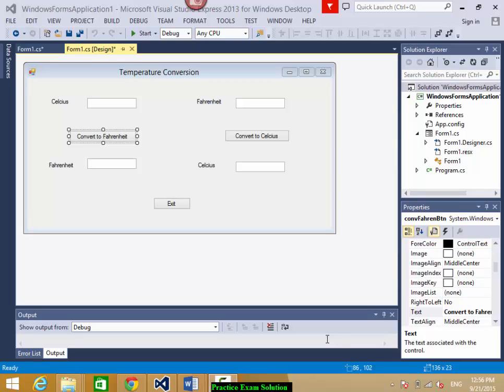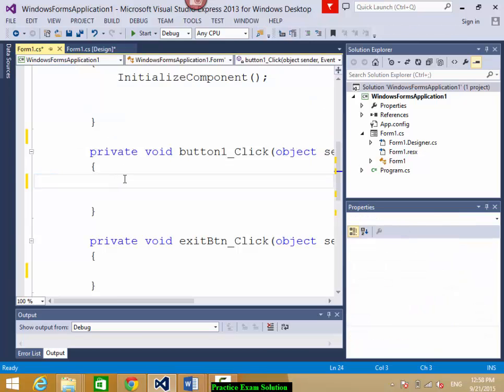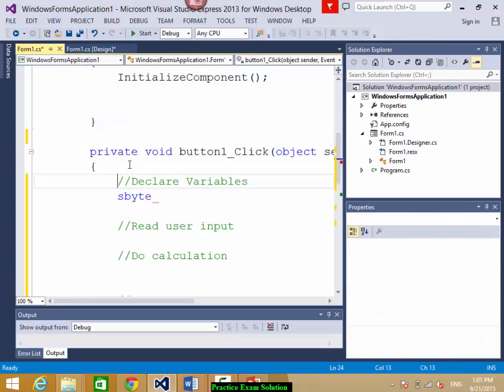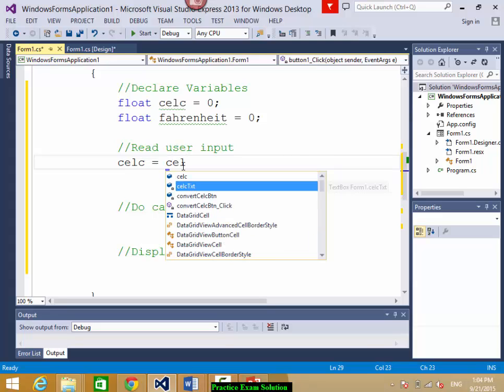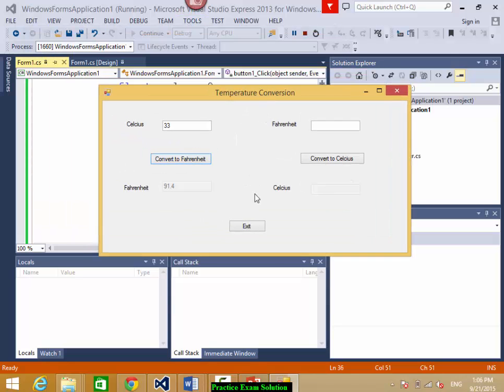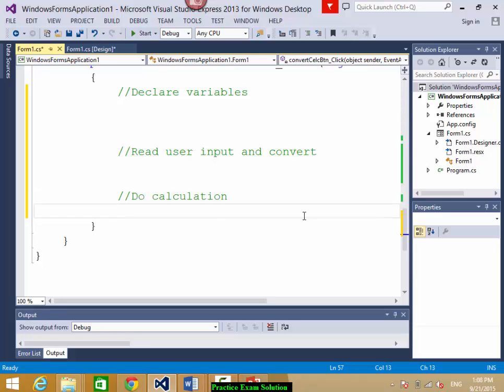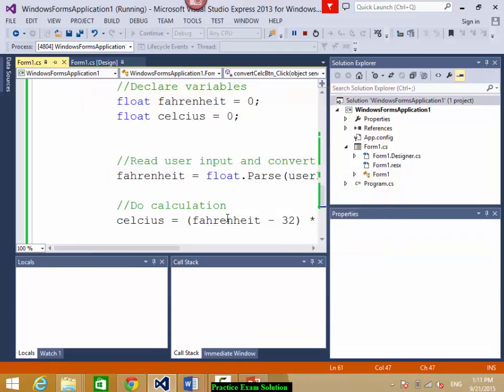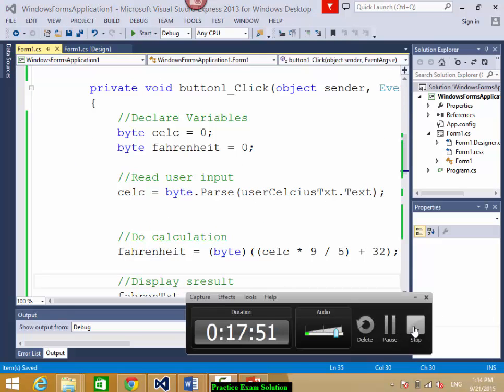C# Temperature Conversion Exercise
Temperature conversion exercise in C# MS Visual Studio 2013 for Desktop